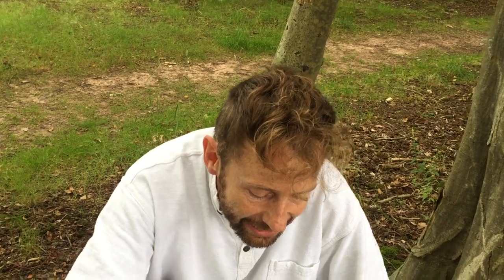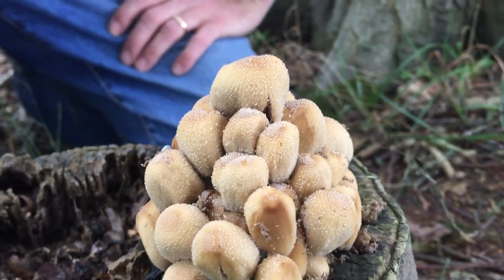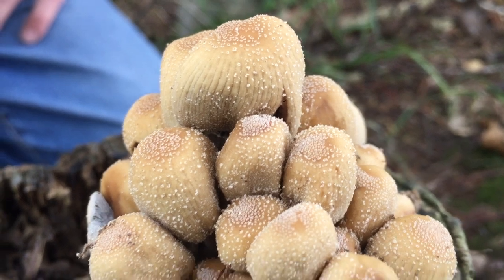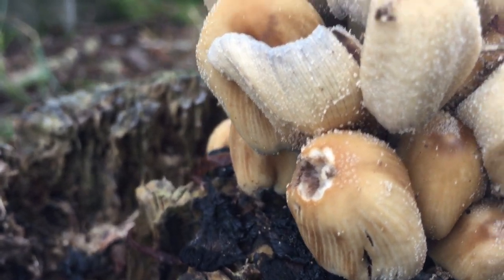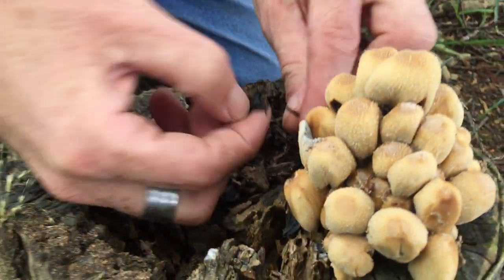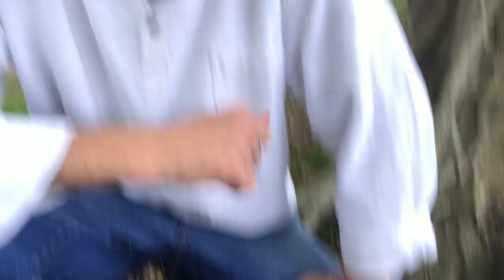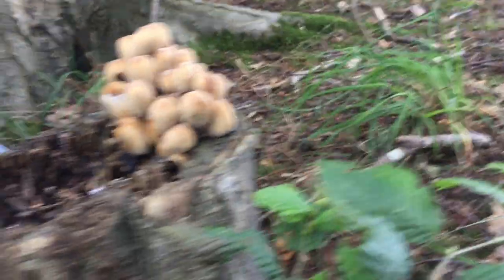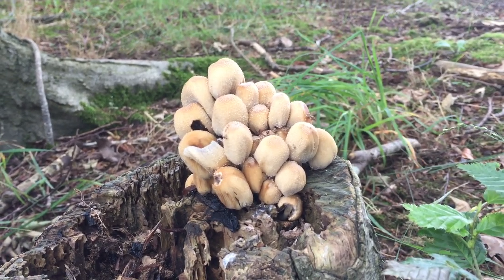identifying the Glistening Ink Cap, Mica Cap, Coprinellus micaceus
This very common mushroom is edible common and grows abundantly in certain places.